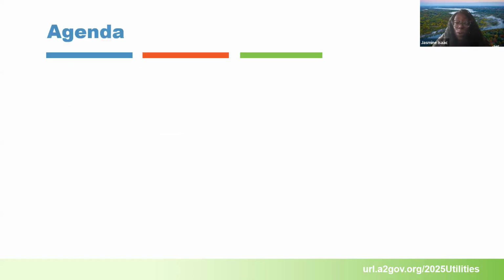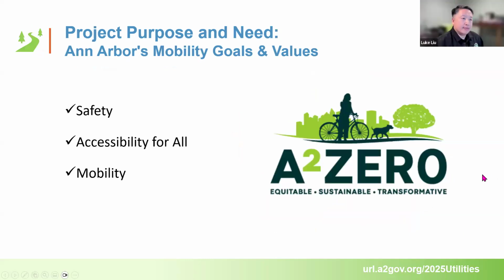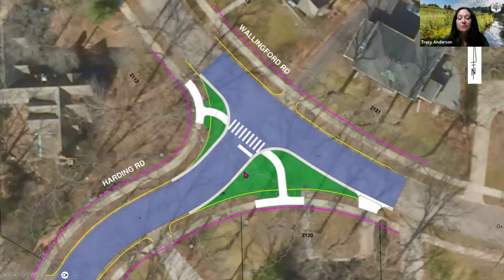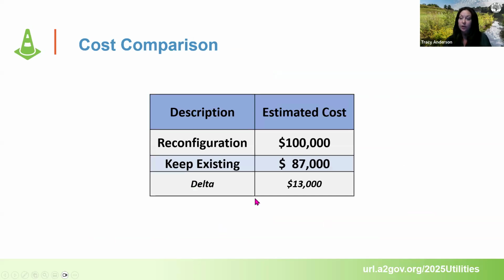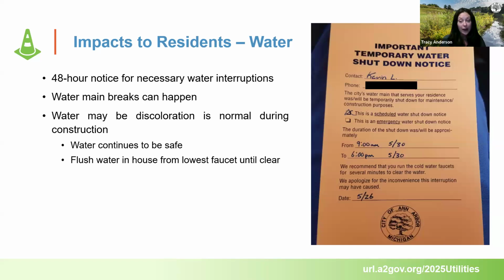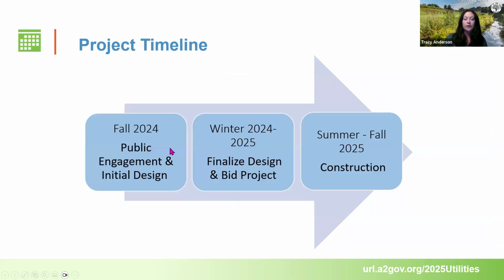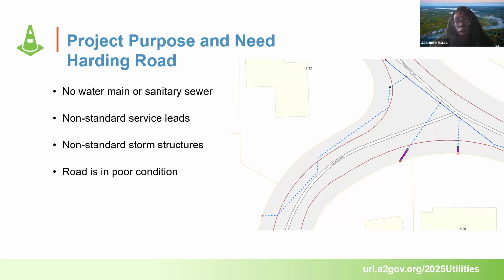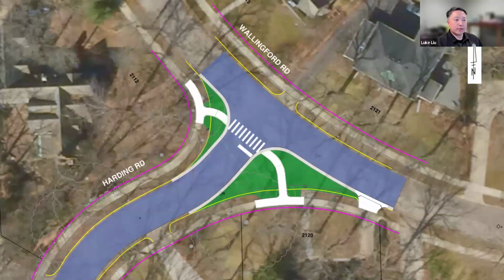Harding and Wallingford Intersection Virtual Meeting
For more details on this and other locations (Weldon Blvd., Glastonbury Rd., and Fifth Ave.) that are part of the 2025 Miscellaneous Utility Project, please